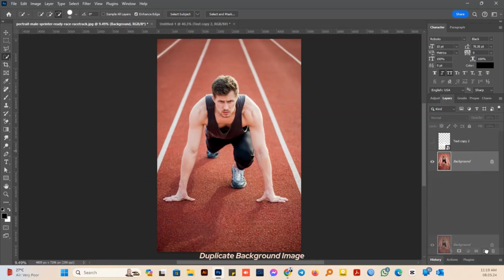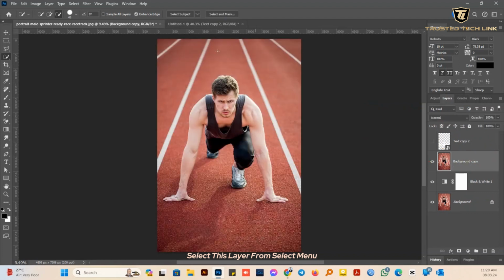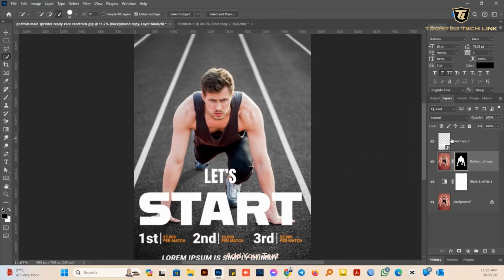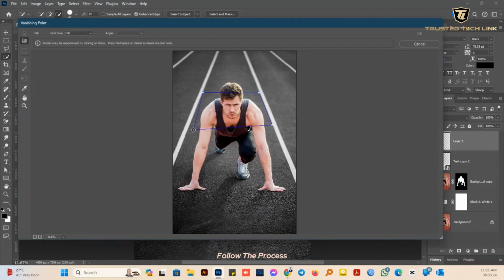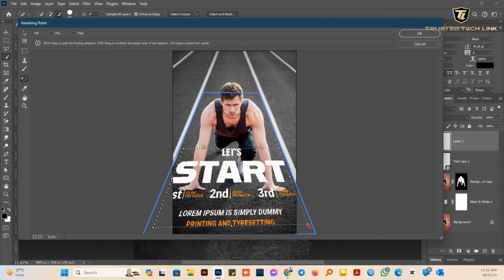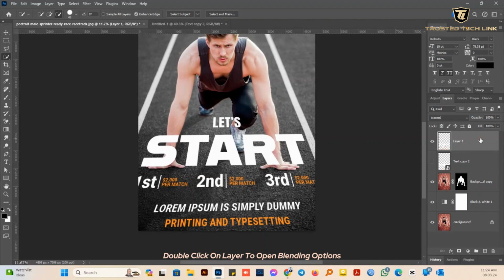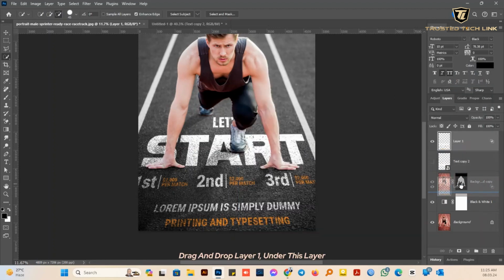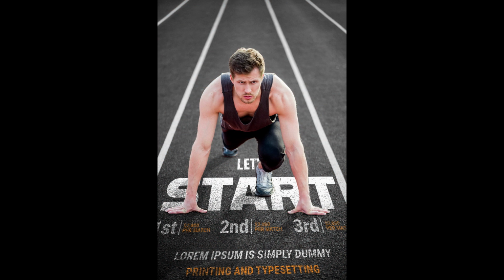Mastering Text Blending Techniques in Photoshop | A Comprehensive Tutorial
Mastering Text Blending in Photoshop: Creative Tutorial

Unlock the secrets of text blending in Photoshop with this comprehensive tutorial! Whether you're a beginner or an experienced designer, learn how to seamlessly blend text into your images for captivating visual effects. Follow along as we explore various techniques and tools, from layer blending modes to masking and gradients. Elevate your design skills and create stunning compositions that leave a lasting impression. Don't miss out on this essential guide to text blending in Photoshop!